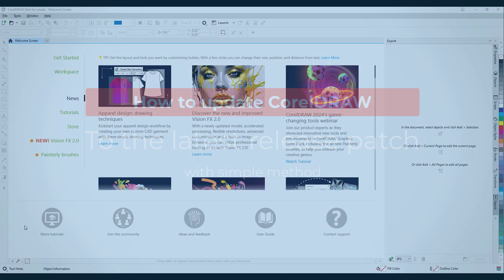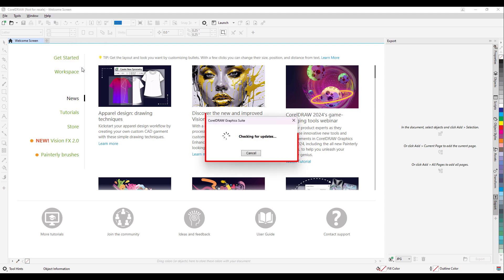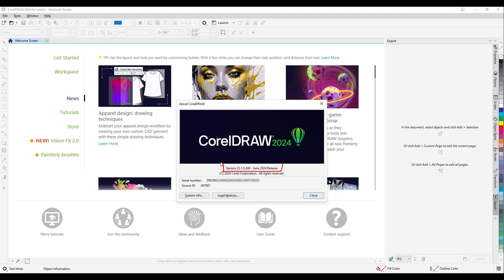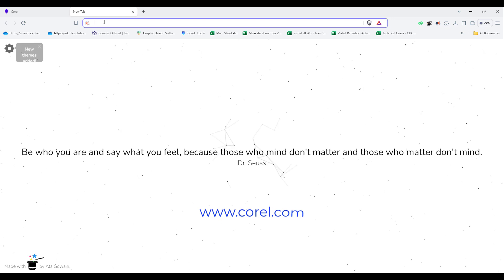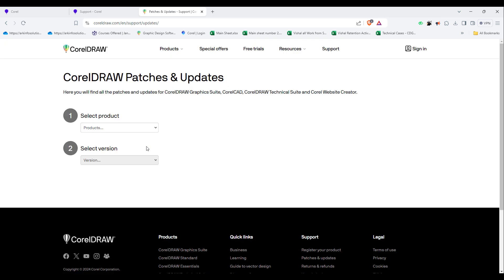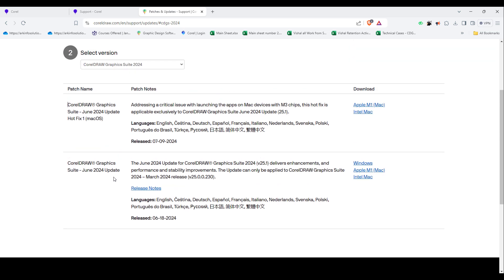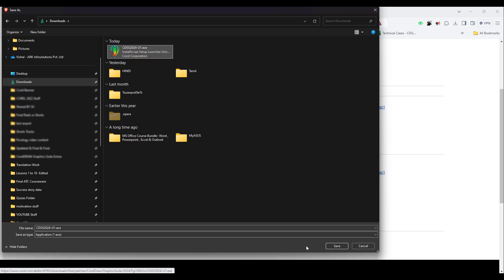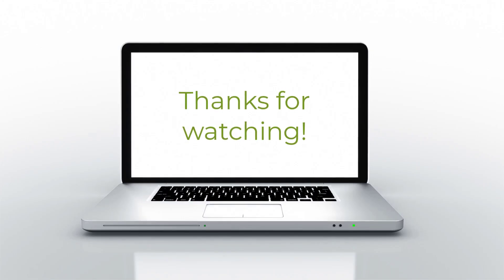How to update CorelDRAW to the latest patch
How tutorial will help you to understand how to check and update CorelDRAW to the latest available patch.